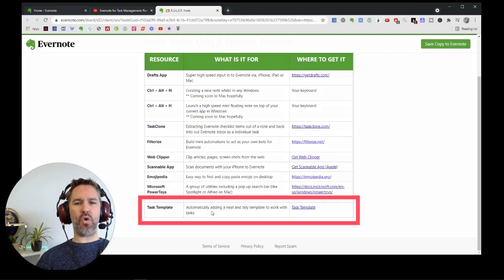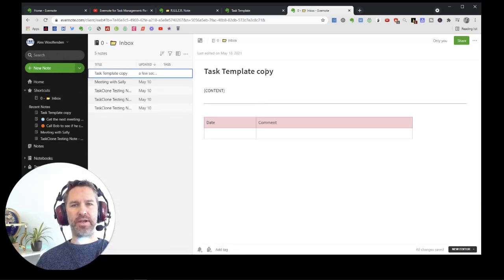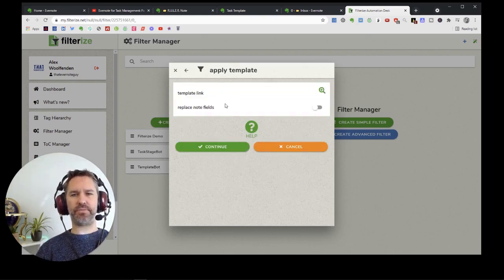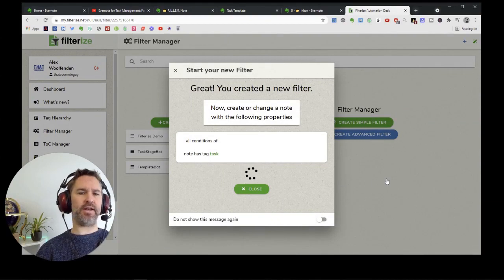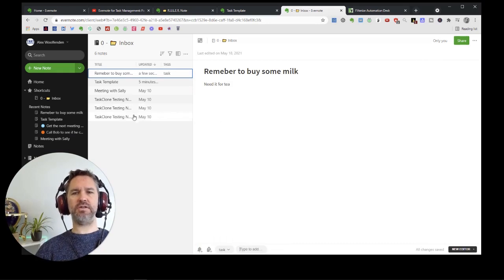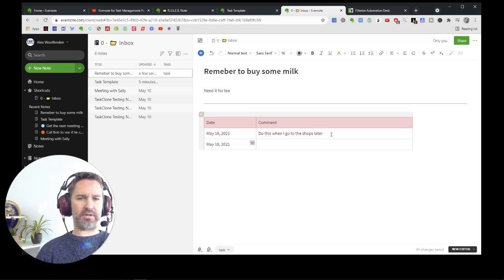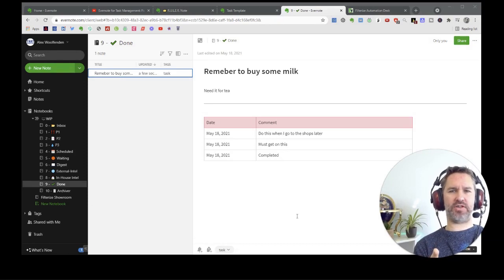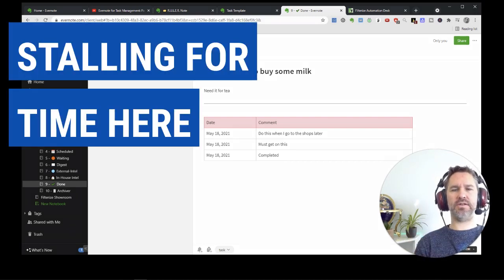Evernote for Task Management: Part 2 - TemplateBot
🎓 Learn how to make Evernote really work for task management. Setting up Evernote for task management is easy, follow this simple guide:

📺 Part 2 of a 3 Part Mini Series:
Part 1:  Notebook structure
Part 2:  Build with me set up from fresh
Part 3:  Full system in operation

⏱️ Timecodes:
0:00 - Intro
0:33 - R.U.L.E.R Note
1:16 - Task Template
2:34 - Building TemplateBot in Filterize
4:17 - Testing TemplateBot in Evernote
6:15 - Moving the task to Done notebook
8:24 - Outro

❓ Why?
Evernote is such a fantastic app but it is not designed for task management.  Wouldn't it be great if you could set it up to really get it working for task management?

Watch this series, by the end, you will have a fully functioning task management application without having to leave Evernote.